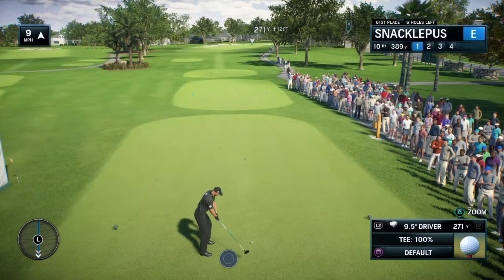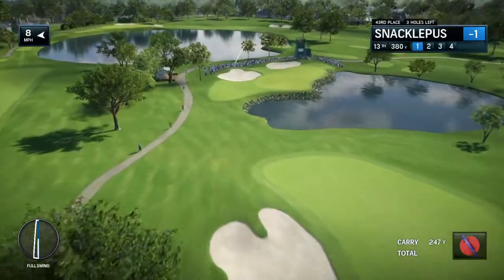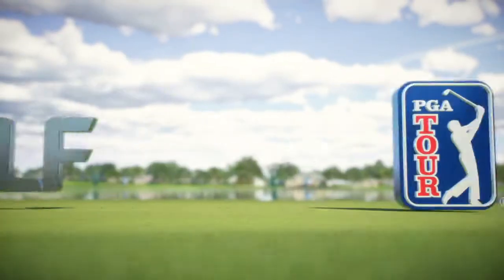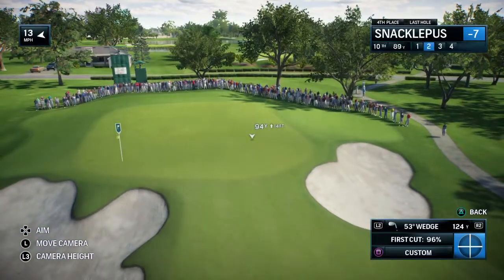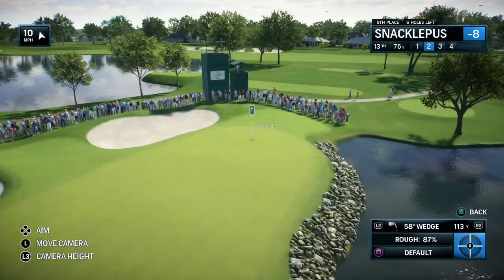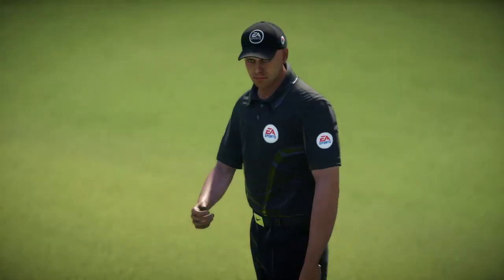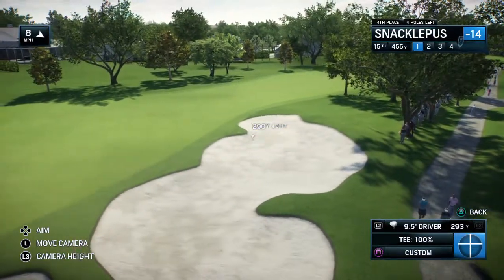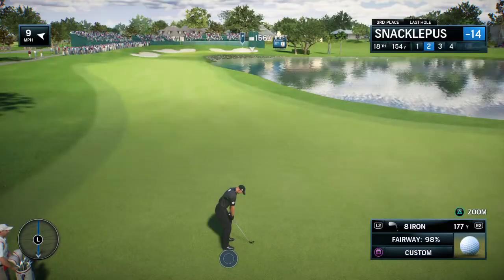[Live Stream] EA SPORTS™ RORY McILROY PGA TOUR® PRO CAREER Arnold Palmer Invite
Welcome To My Non Monetized Ad Free Content Gaming Channel.
I created my channel to see what positive affect I could experience and how creative I can be, simply by learning to use and understand video graphics and editing software to create unique content for the Online Gaming World.
Instead of playing games, I enjoy analyzing, editing and uploading them as well as discussing them.
If you can afford a PS4/Xbox or PC and an Internet bill to play your Games then stop begging or asking for "donations" from other Gamers who may even have less than you.

NOTE: Before you label Gamers to be Geeks or Goofy Nerds who do nothing, except sit all day playing Games, the truth is some of the most intelligent, creative, positive people I know are Gamers who work hard jobs. That said, I hope to meet more and to involve myself in their discussions.